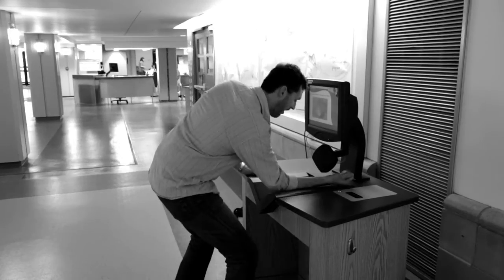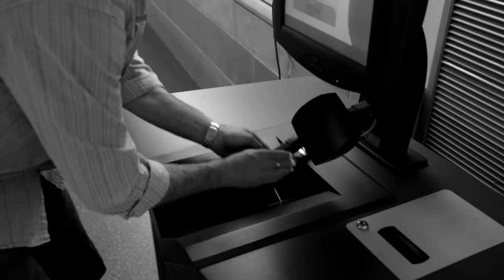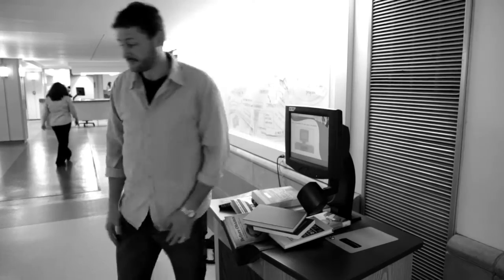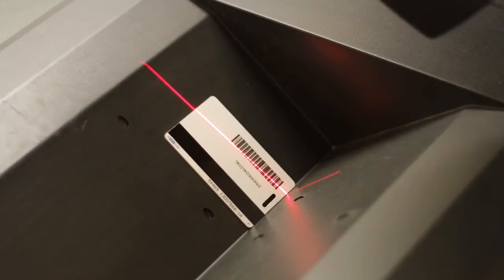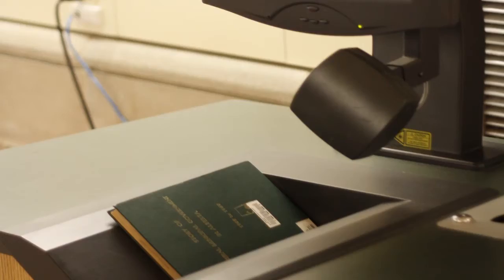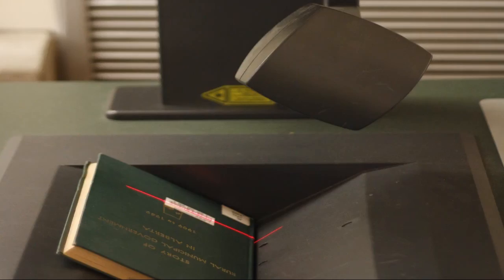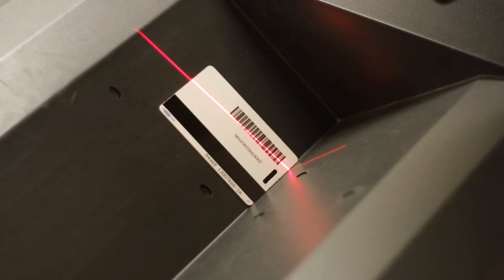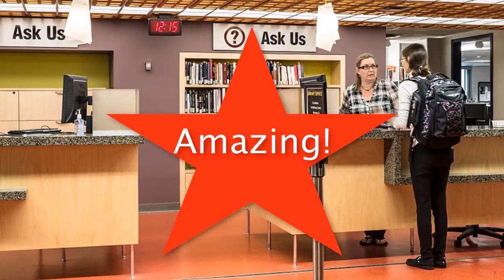How Library Stuff Works: How to Use the Self Check-Out Machines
McMaster University Library presents how to use our self-checkout machines.